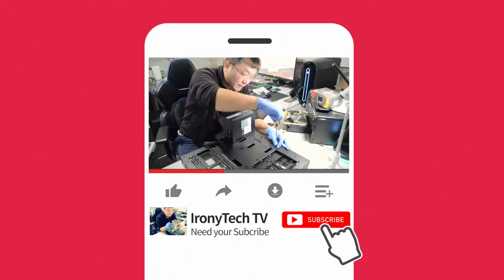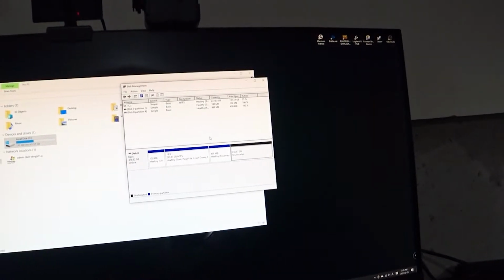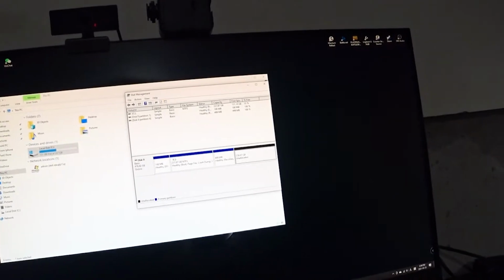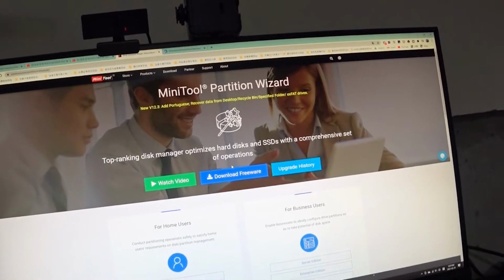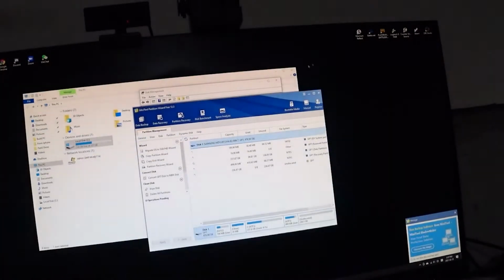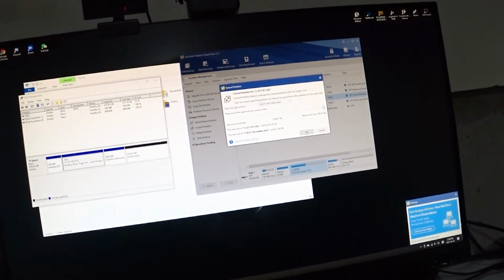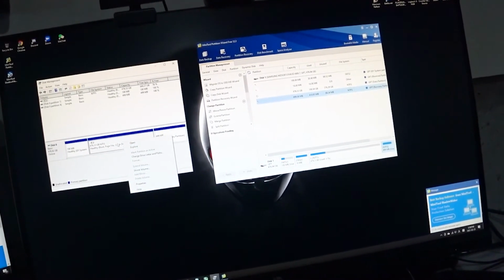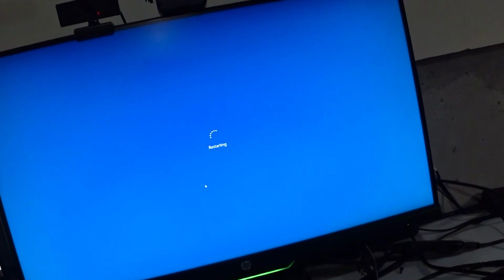C Volume drive not able to extend? when it grayed out windows 10, This video will solved for your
Did you met issue when you are restore the windows use the tools and find not be able to merge the C drive becoz of extend button grayed? this video will give you a quick tips when you have same issue.
Attention, please make sure all  data already back up especially destination drive volume?